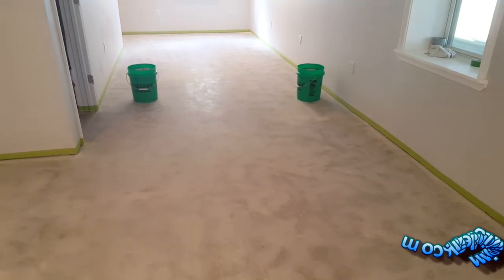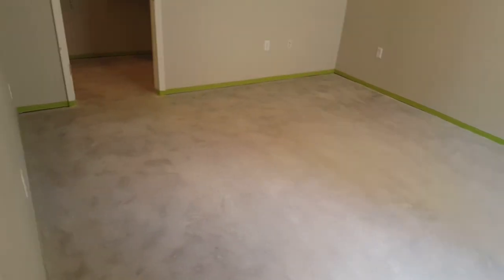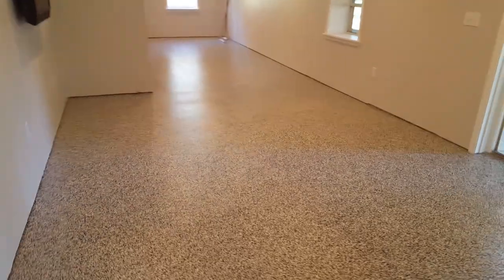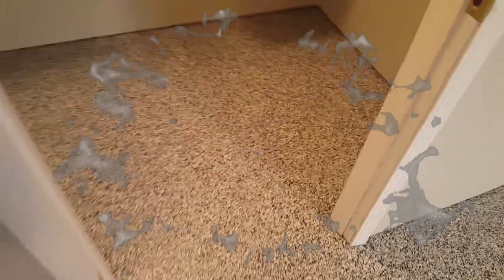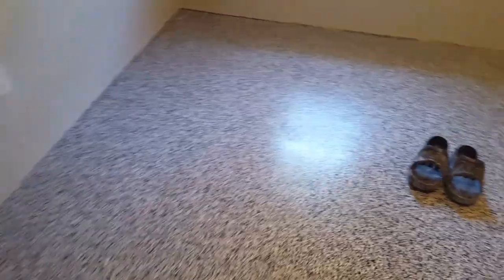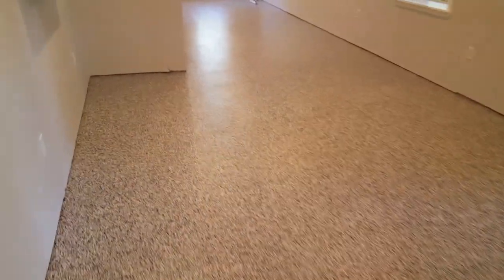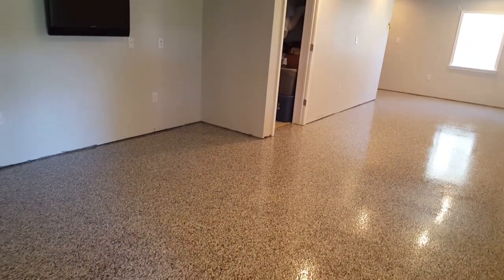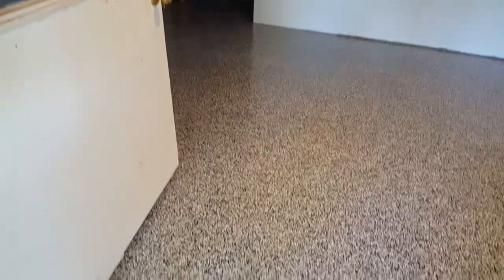Decorative Concrete Resurfacing Basement Floor | Epoxy Chip System Lake Ozark MO